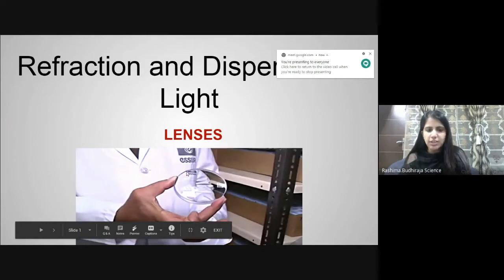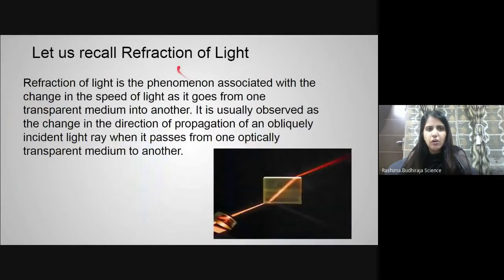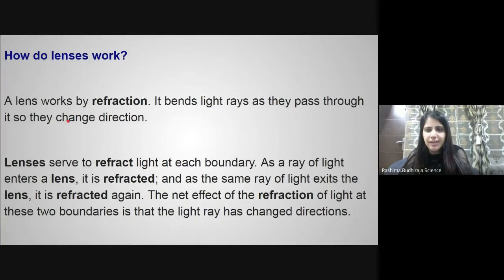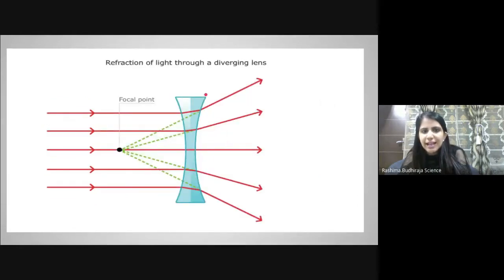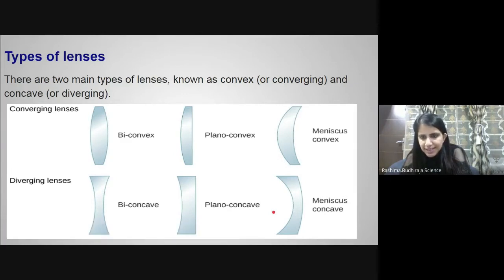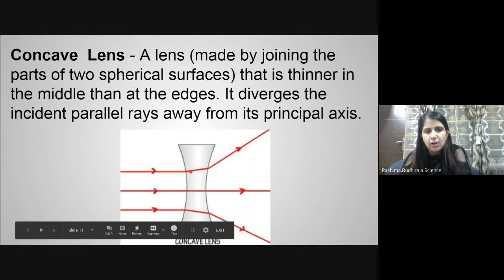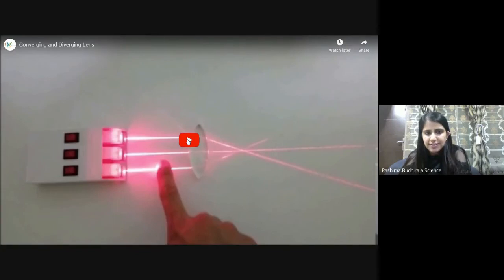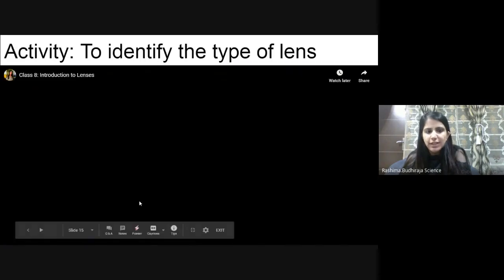Introduction to Lenses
Class 8: Refraction and Dispersion of Light